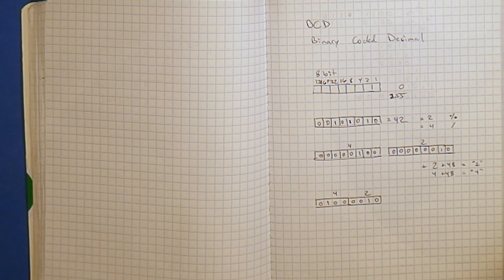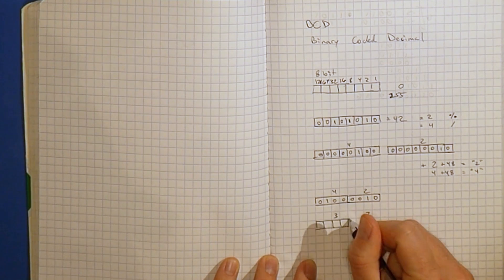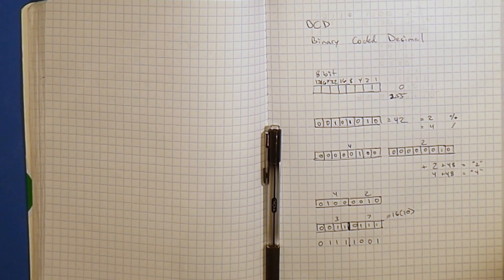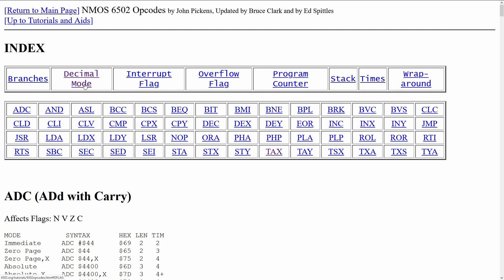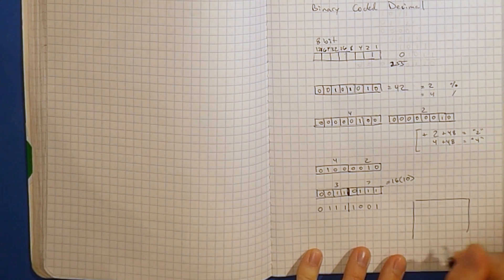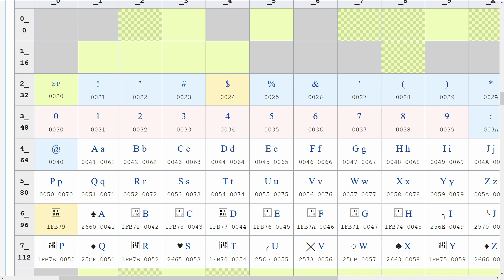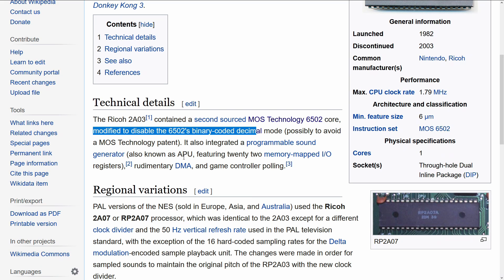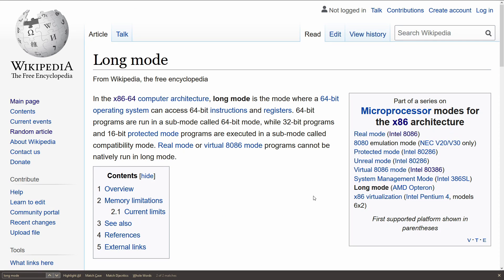BCD: One Simple Trick for Faster Score Displays (Not for NES!)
Welcome back to The Retro Programmer! It's been 4 years since the last episode, I hope you like this one.